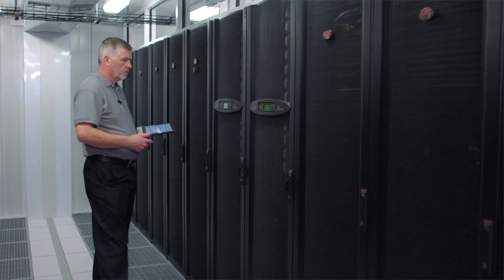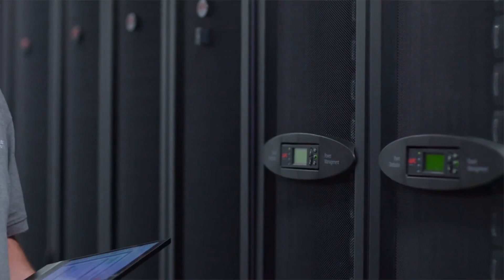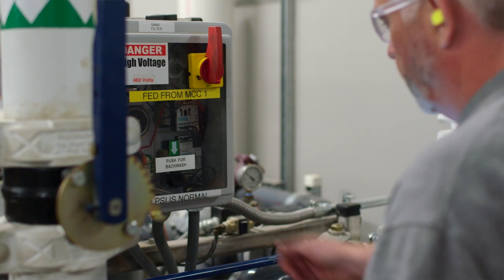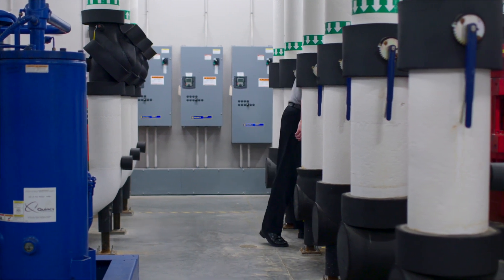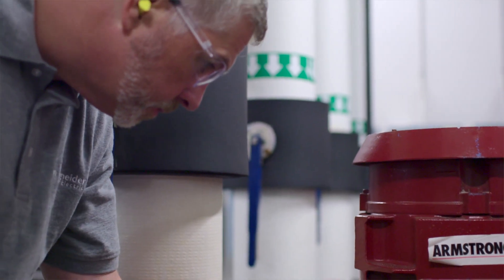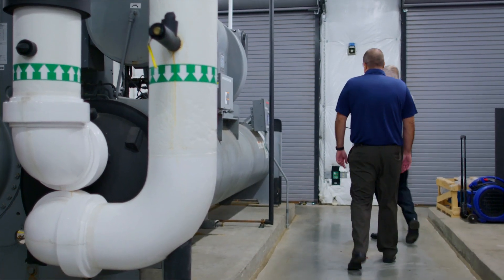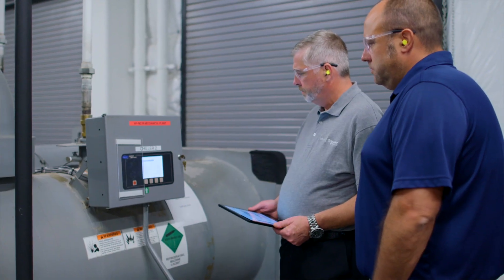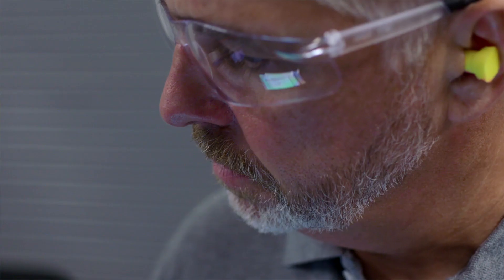Schneider Electric Critical Facility Operations Mitigates Risk in the Data Center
Schneider Electric operates data centers around the world, including some of the world’s largest, but you don’t have to have a mega data center to benefit from our Critical Facility Operations solution. This video illustrates how one Critical Facility Manager on site, supported by a strong Schneider team behind the scenes, is ensuring optimal data center performance and peace of mind for the customer.